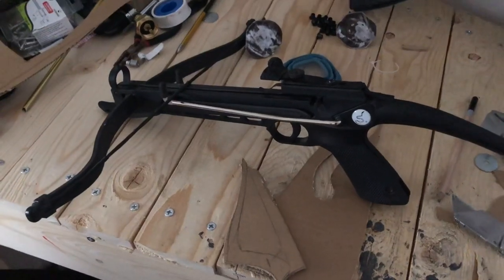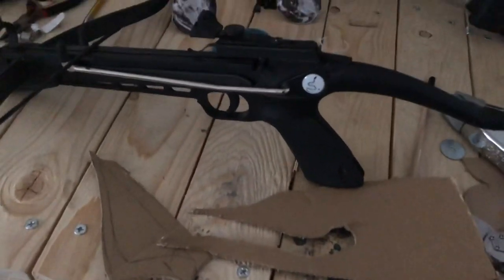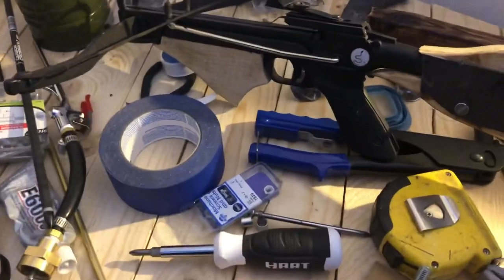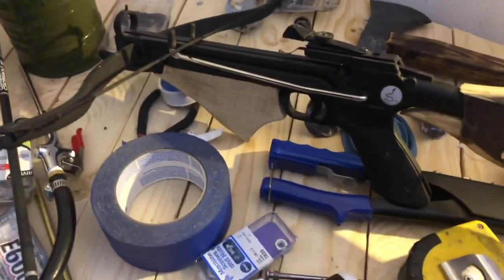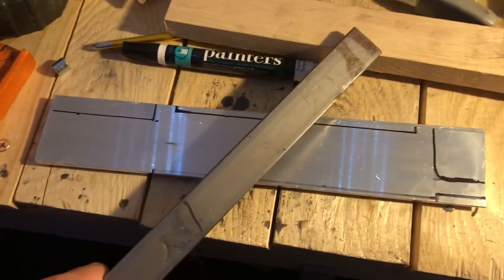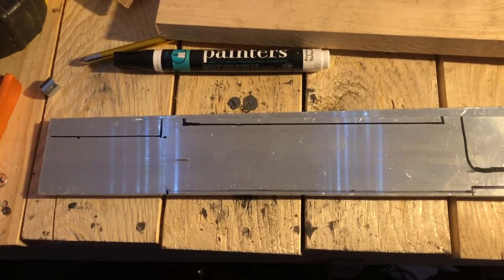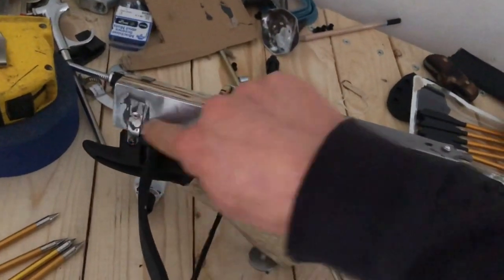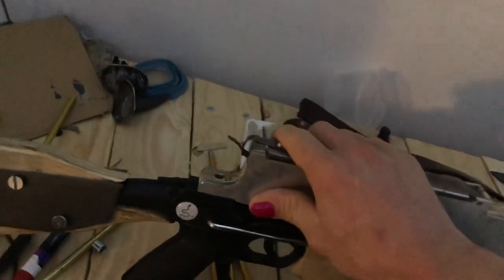How to made a pistol crossbow magazine and stock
This has been a project I have wanted to do for several year but for some reason never did.  It was a lot of fun to make and more fun to pay with.  Although the design is simple, I had a lot of fine tuning to do so the video isn’t as detailed as I would like.